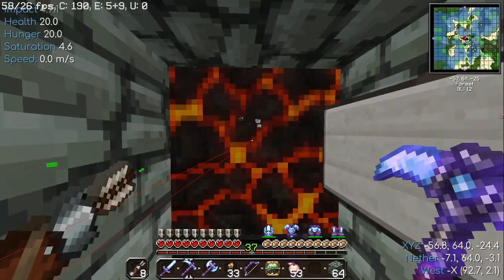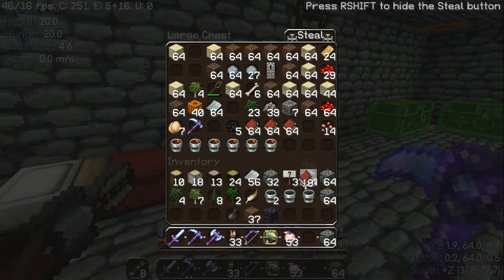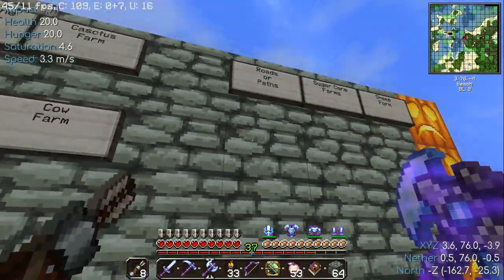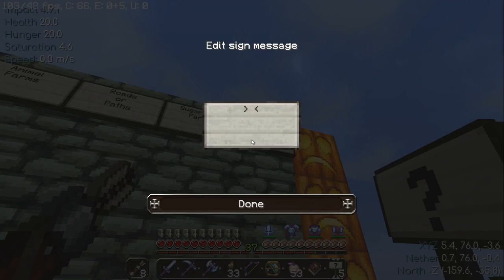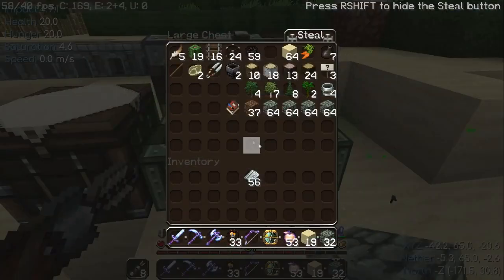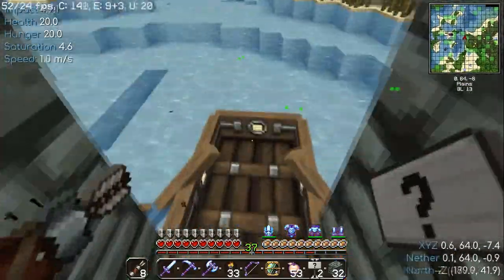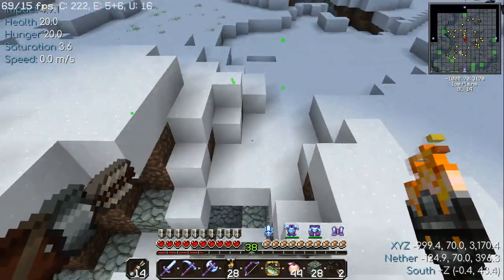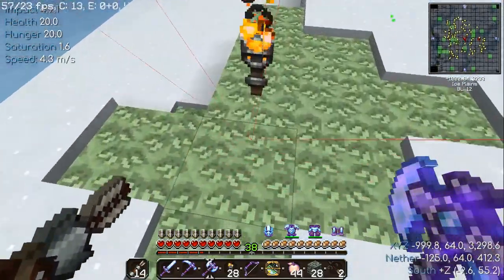Angelwolf's Journey Ep. 016 - Frosty Dupe Storage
In this episode of Angelwolf's Journey, I set out on a mission to scout for the perfect location to build my Dupe stash storage in a frigid Antarctic biome. Watch as I brave the icy terrain and explore the vast, snow-covered landscape to find the ideal spot for my storage facility. Join me as I share my thoughts and plans for this exciting new project, and discover the challenges and rewards of building in such a harsh and unforgiving environment. Don't miss this thrilling episode of Angelwolf's Journey!

2. McEdit for Pre Avil Worlds this is the version on Github

3. Texture/Resource Pack: DokuCraft The Saga Continues